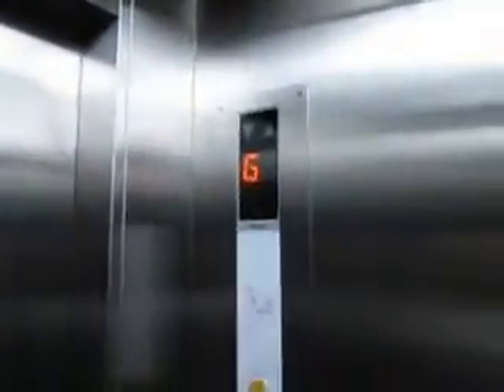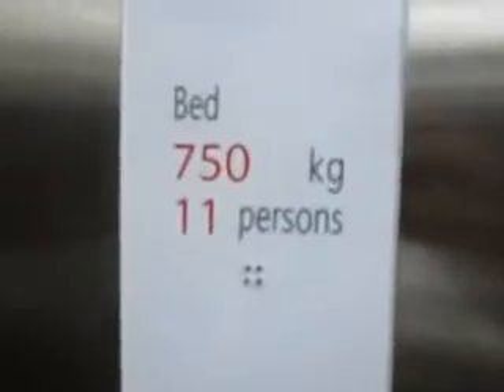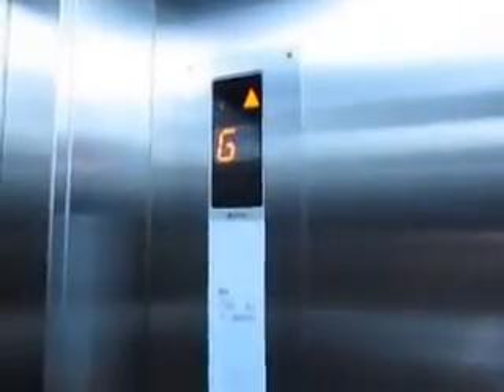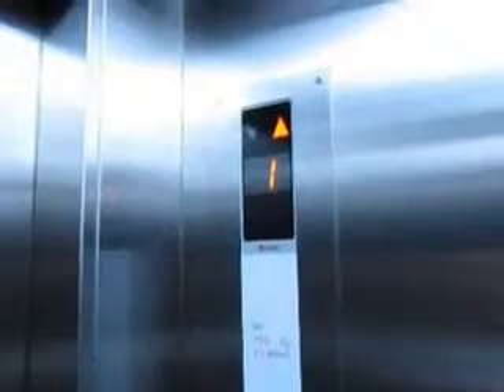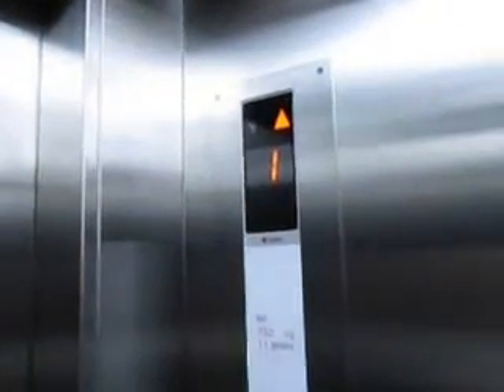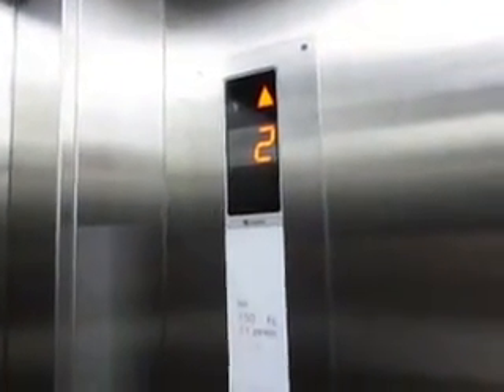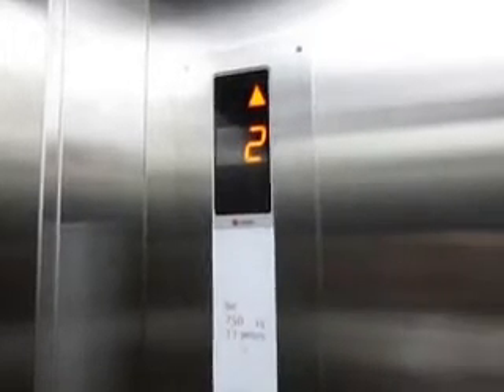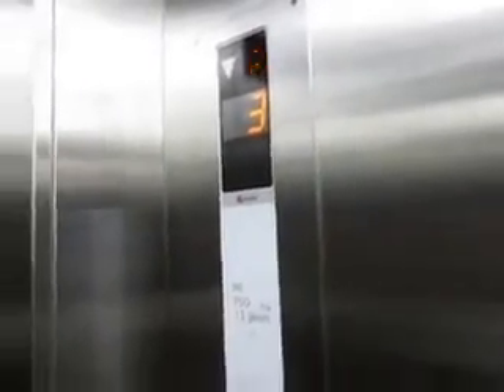Sigma Traction Elevator at Benoa Square, Bali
I know this elevator from Eiffel Vale., who filmed this elevator before when he was in Bali for vacation. A bit odd for a small shopping center having a bed/hospital sized elevator instead of a normal passenger elevator. Other than that, this is just another standard Sigma elevator. And strangely enough, all the escalators here are Mitsubishi Series Z.

Capacity: 11 Persons/750kg
Floors served: G, 1, 2, 3 (4 floors)
Year installed: 2011
Model: Di1
History: Original

DT ratings: 0 / 10